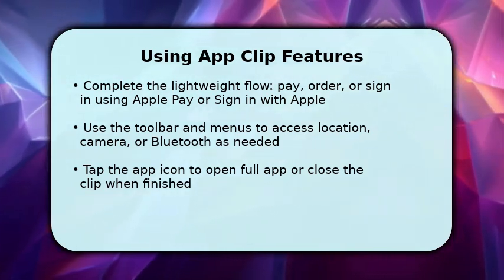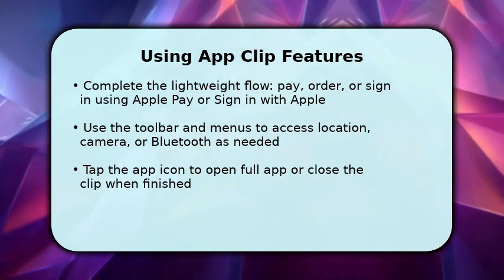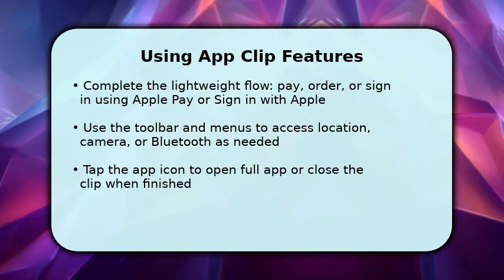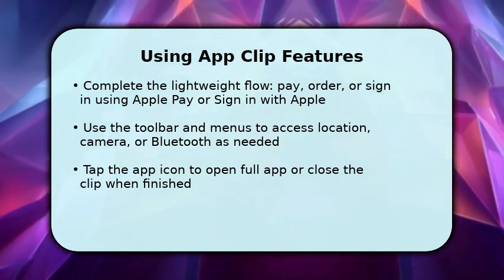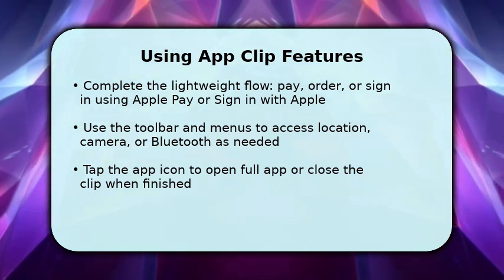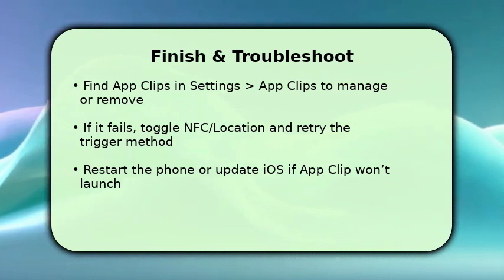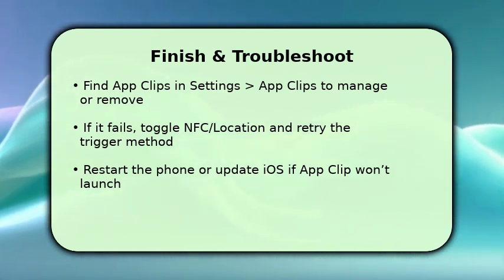How to Use App Clips on Iphone - Easy Guide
Discover the simplicity of using app clips on your iPhone. This video serves as an easy guide, walking you through each step to access and utilize these quick-access features for a seamless mobile experience.